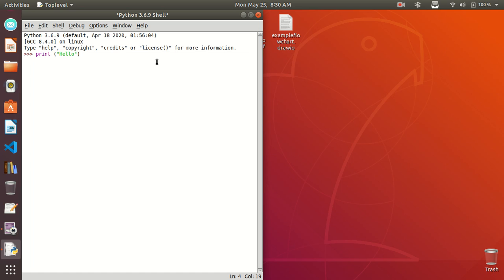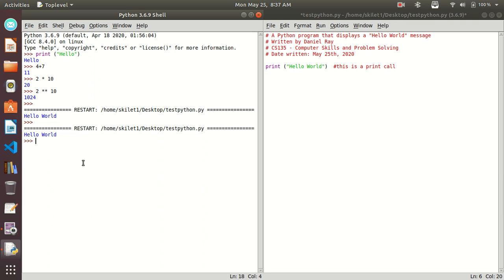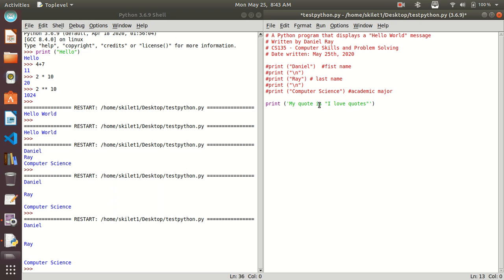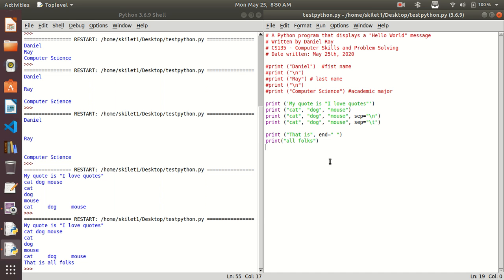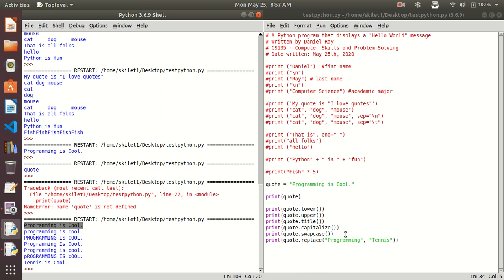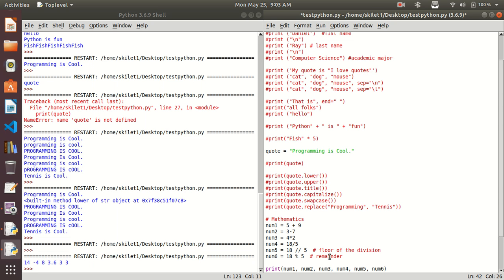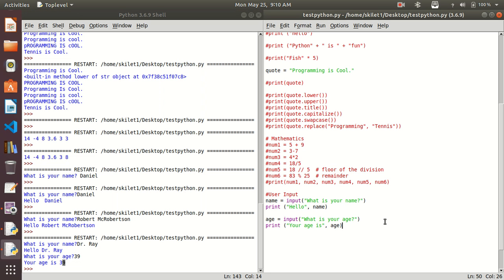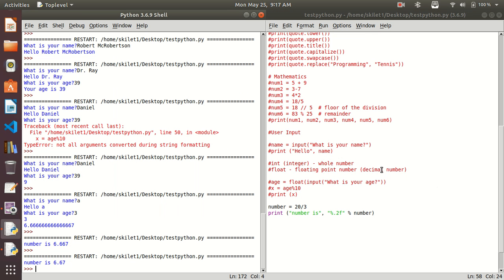Python Script Mode: Input and Output